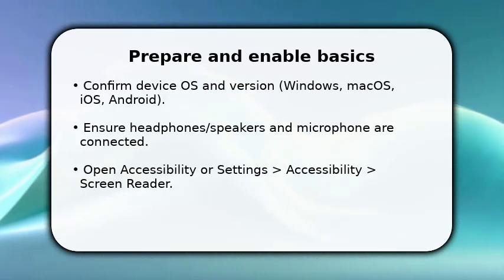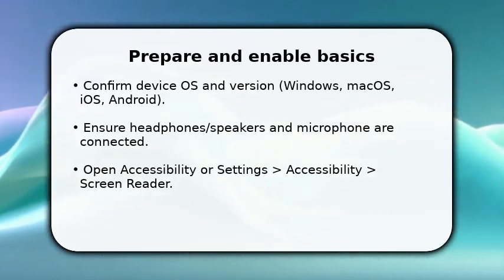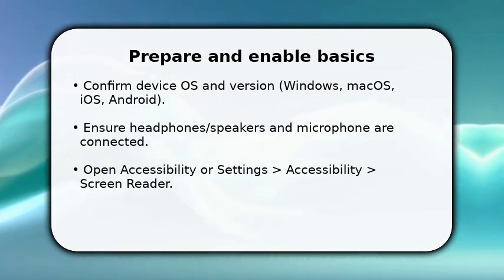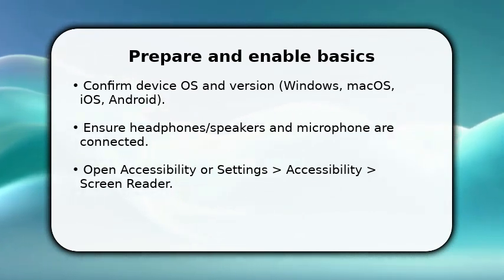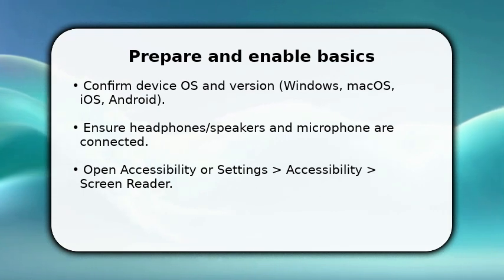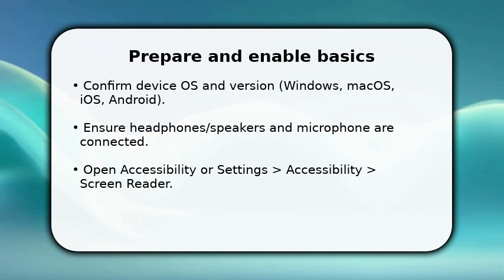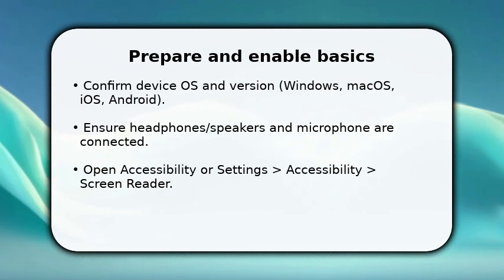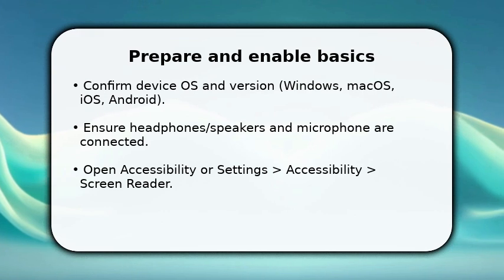How to Fix Screen Reader Mode - Step by Step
Learn the essential steps to troubleshoot and fix issues in screen reader mode on your device. This guide provides clear instructions for users encountering difficulties while using assistive technologies, ensuring a smoother experience.